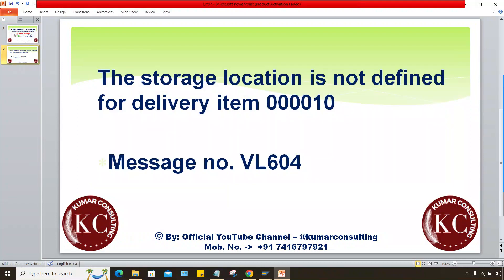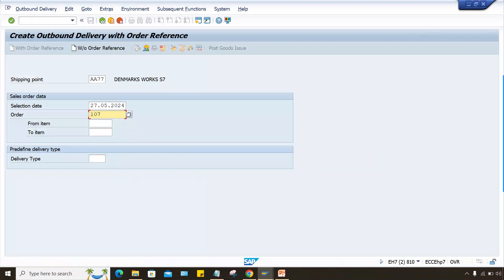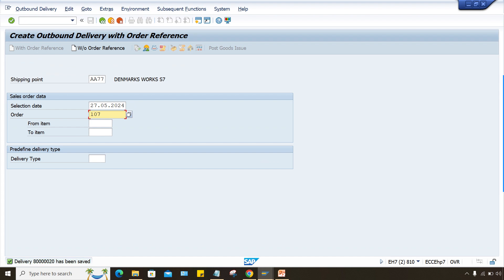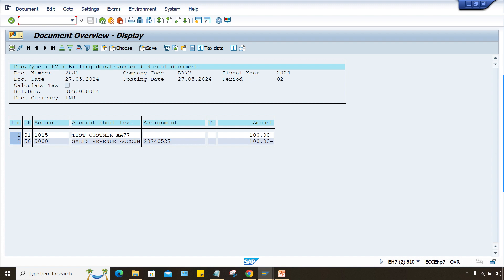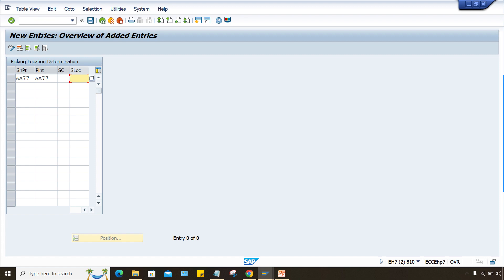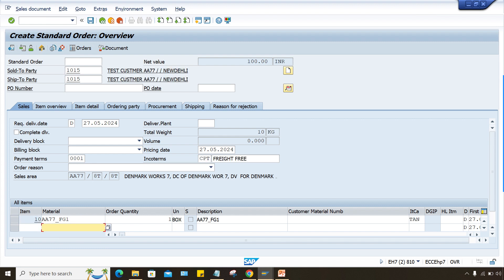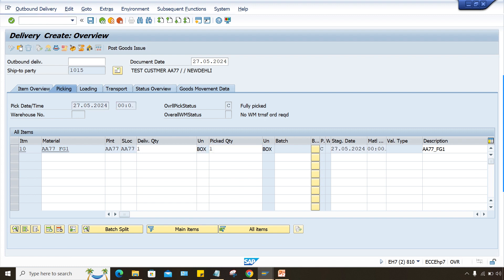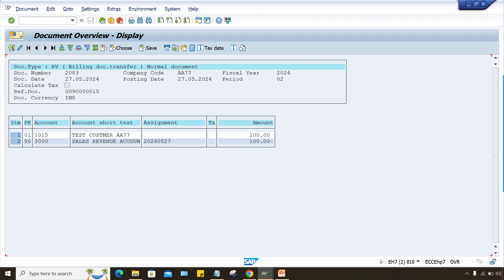The storage location is not defined for delivery item 000010 // Message no. VL604 // SAP Error